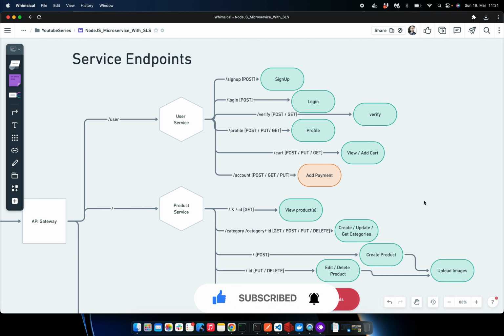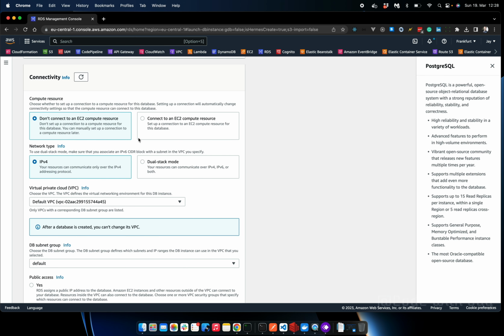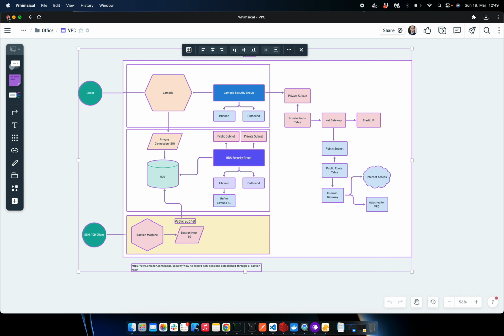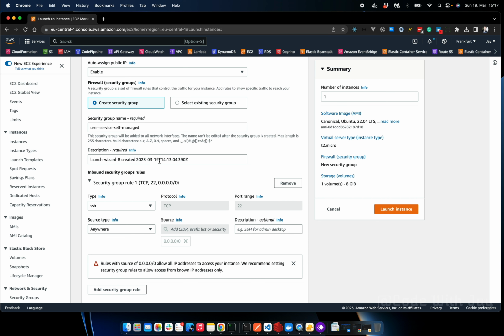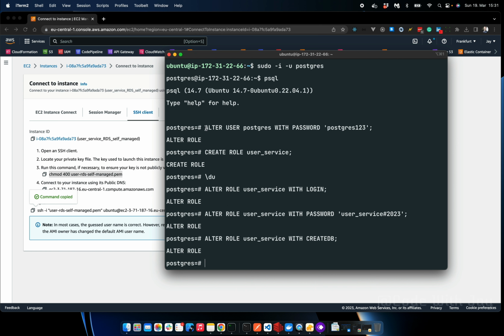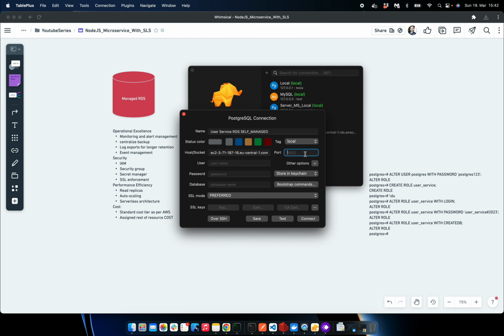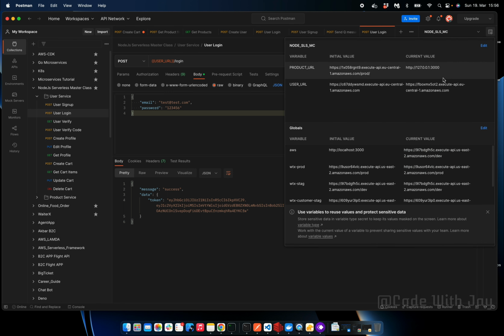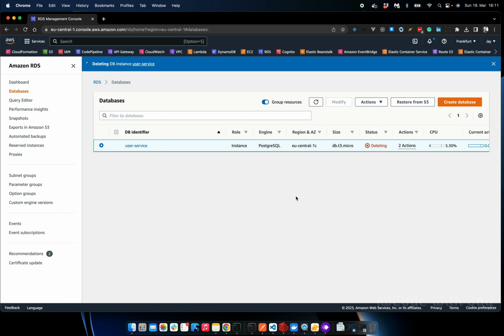Node.js Serverless Microservices: Integrating PostgreSQL & RDS for Ultimate Performance ⚡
This is a Master Class series of NodeJS microservice with Serverless technology. Through this When building real-world Serverless Microservices, choosing the right database strategy can make or break your performance. In this video, we walk through how to integrate PostgreSQL + Amazon RDS with Node.js Serverless Microservices to achieve maximum performance, reliability, and scalability.

You’ll learn how to design a clean architecture that connects Lambda functions to PostgreSQL without hitting connection limits or performance bottlenecks. We explore connection pooling, serverless-friendly libraries, query optimization, environment variable setup, secret management, migrations, and how to choose between RDS Proxy, Aurora Serverless, or standard RDS instances.

We also break down real-world performance patterns used by backend engineers: handling transactions in serverless, improving cold start behavior, separating read/write workloads, building event-driven updates, implementing caching, and using queues or streams to offload heavy operations.

If you're building SaaS apps, ecommerce platforms, dashboards, or microservices that require high data consistency, this guide gives you a complete blueprint to build blazing-fast, production-ready Serverless Microservices powered by PostgreSQL.